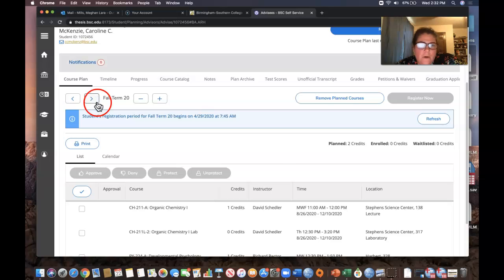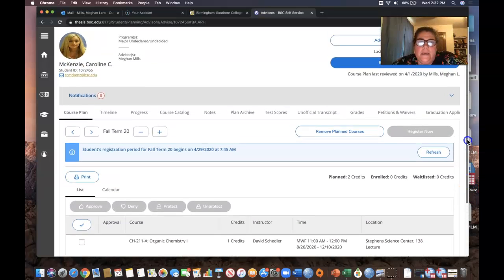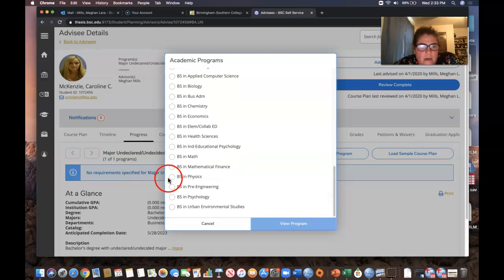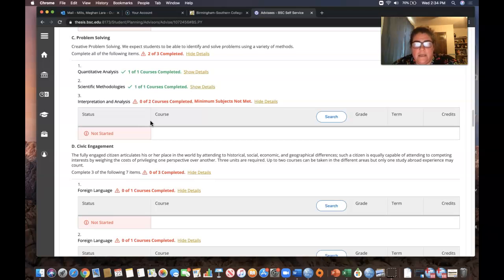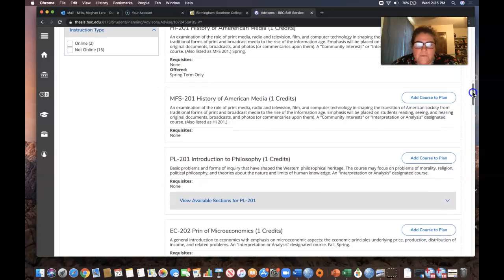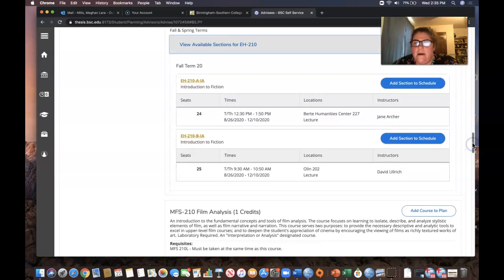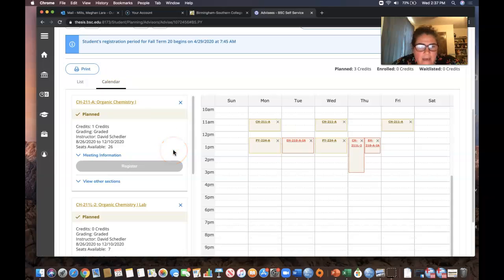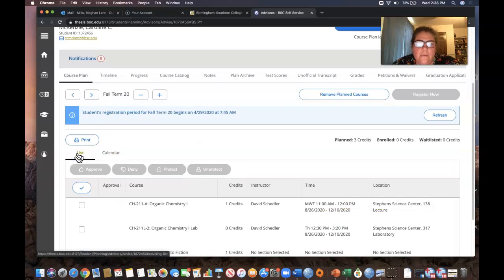Advising General Education Requirements